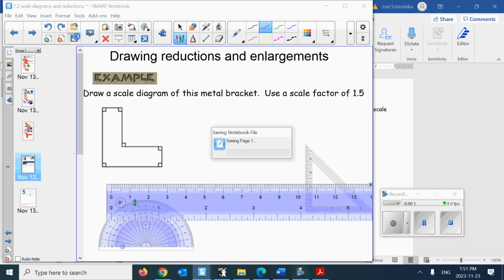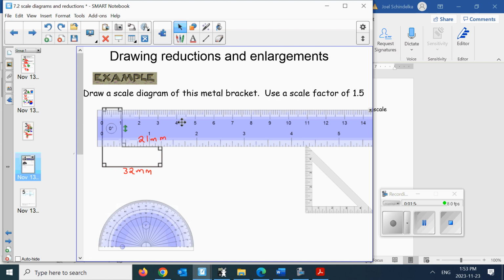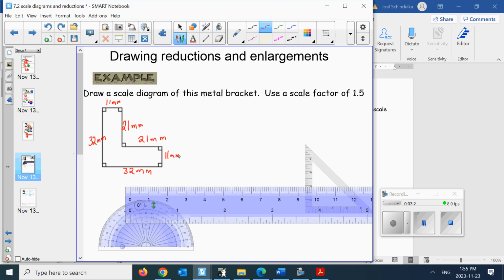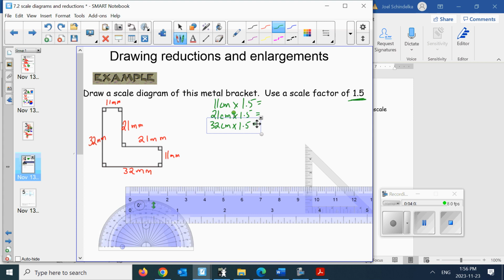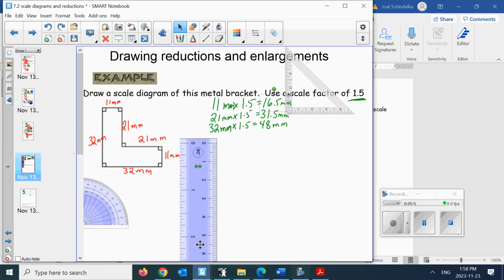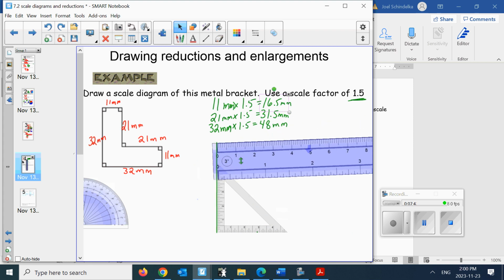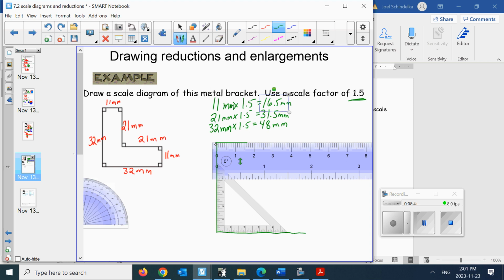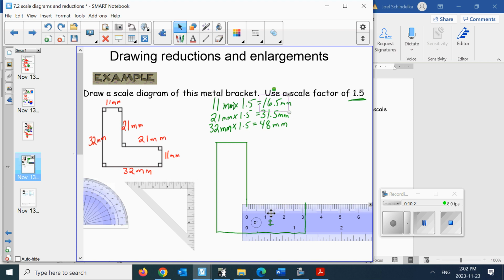math 9 7 2 scale diagrams and reductions part 2 drawing an enlargement